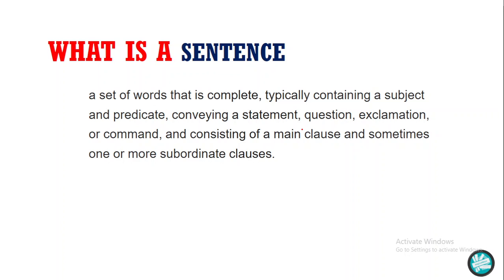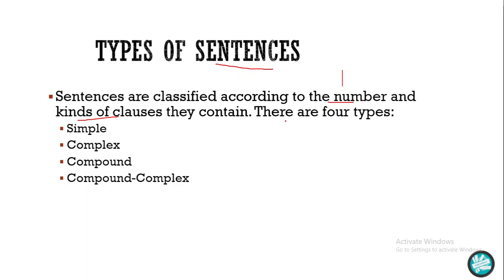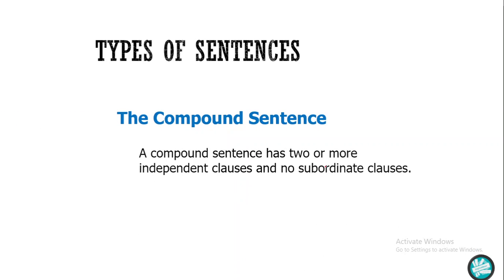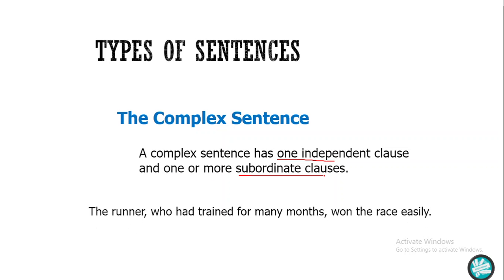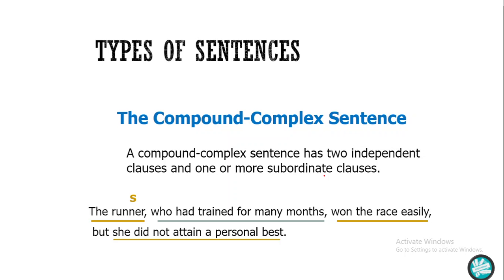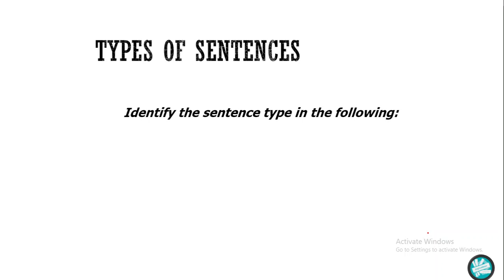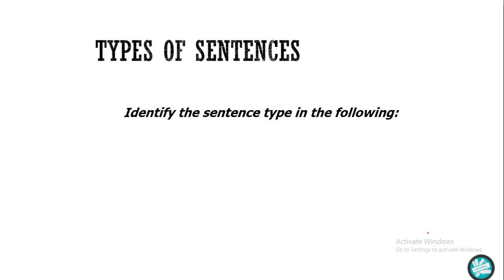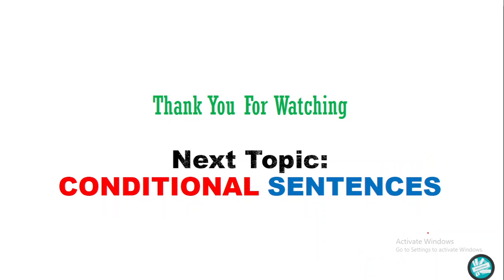Simple, Compound, Complex, Compound Complex Sentences